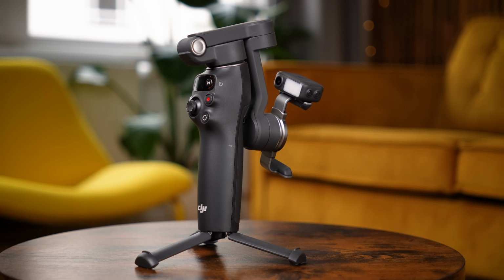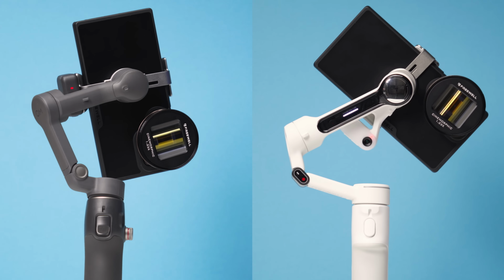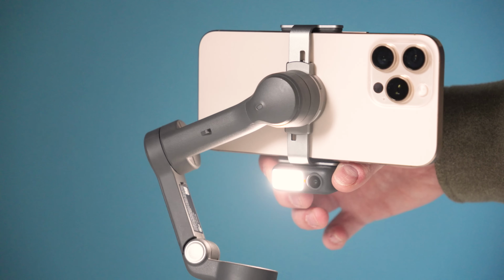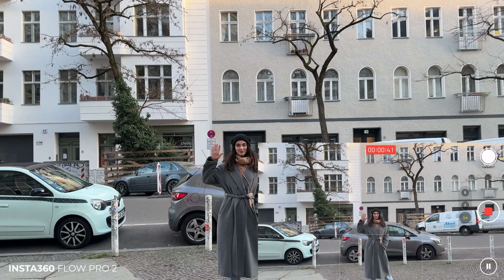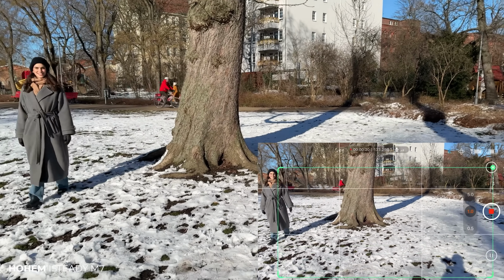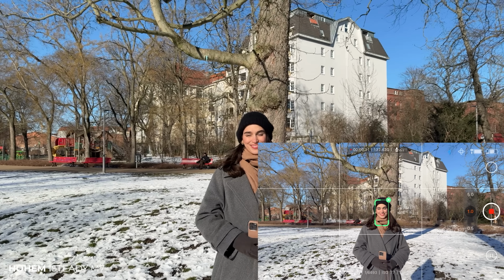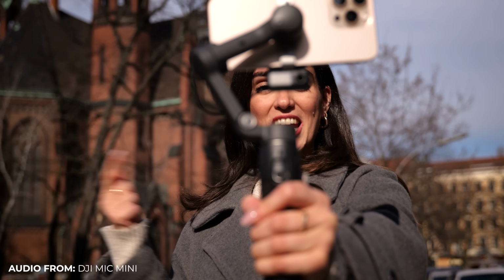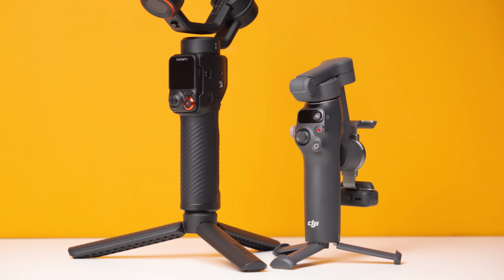The BEST smartphone Gimbal in 2025! DJI Osmo Mobile 7P vs Insta360 Flow 2 Pro vs Hohem iSteady M7!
It’s time for a head-to-head comparison of the top smartphone gimbals! In this video, we pit the brand new DJI Osmo Mobile 7P against the Insta360 Flow 2 Pro, and Hohem iSteady M7. Watch as we break down stabilization performance, user experience, tracking and standout features to help you decide which one is perfect for capturing your next adventure. Which is the best smartphone gimbal 2025 and which should you buy? Let’s find out!

0:00 Intro
0:48 Design
1:34 Weight
1:57 Payload
2:18 Functions
5:08 AI tracking
6:59 Native app tracking
8:15 Zoom tracking
8:48 Multi person tracking
9:25 Object tracking
10:06 360 tracking
10:23 Stabilization
10:42 Summary tracking
11:06 Operations
13:15 Battery & Pricing
14:11 Conclusion